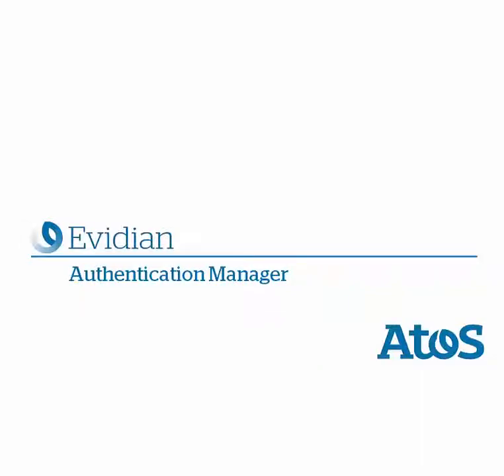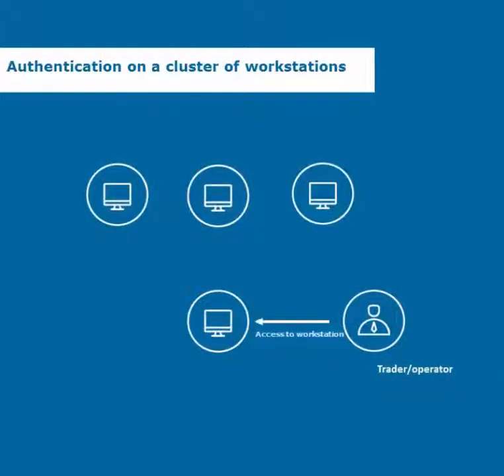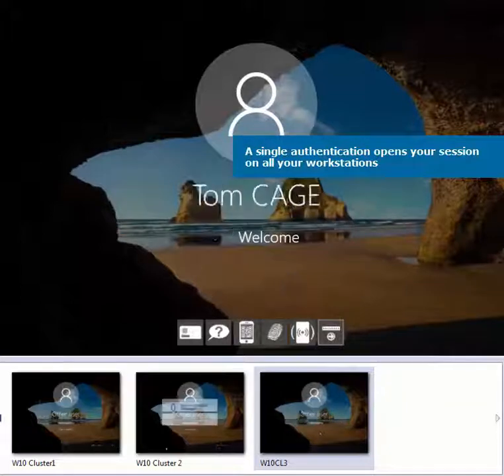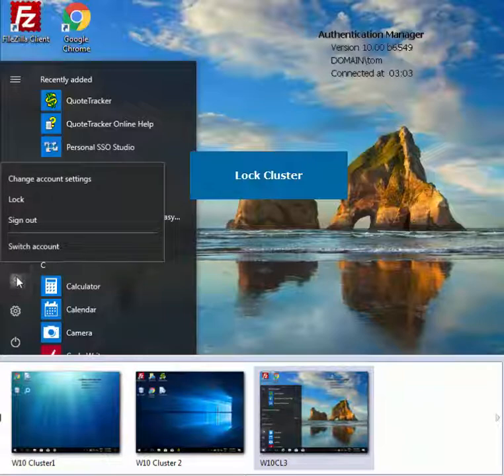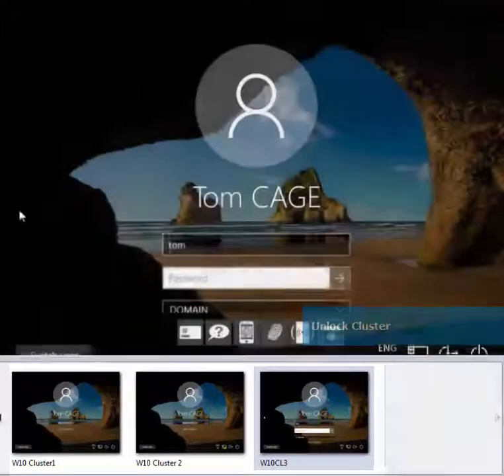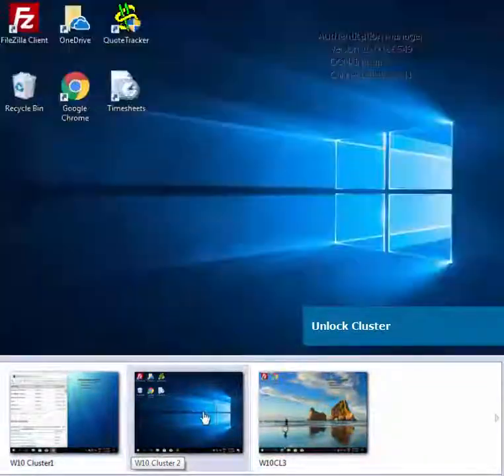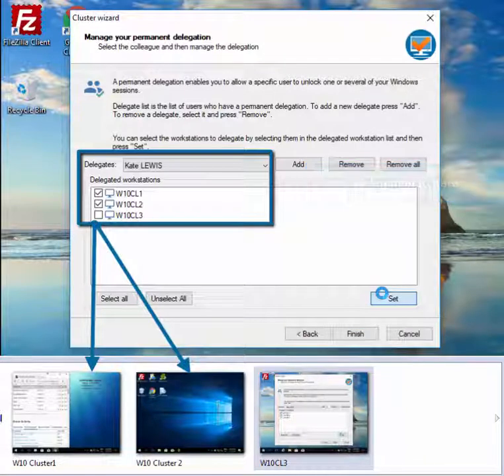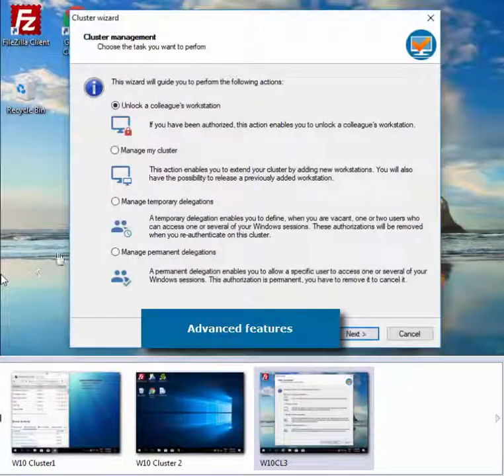Evidian - Login to Multiple PC's at once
Traders or operation centers working with multiple screens or with a video wall require a single login to multiple computers at once. Evidian proposes a single authentication to lock / unlock all sessions on a cluster of computers. The solution works with password, smart card, RFID, biometrics.